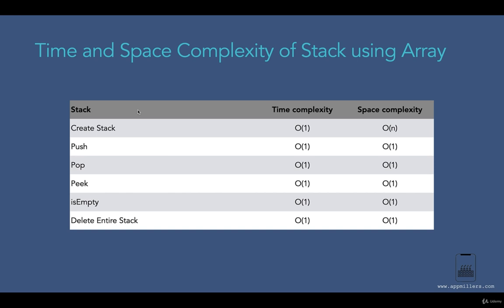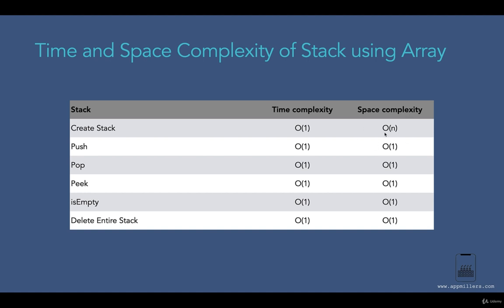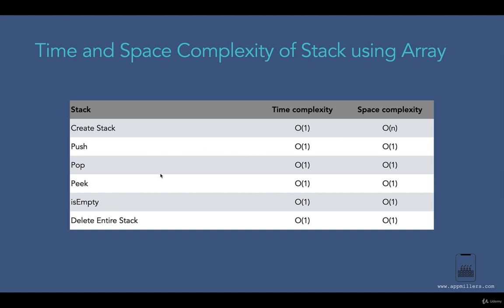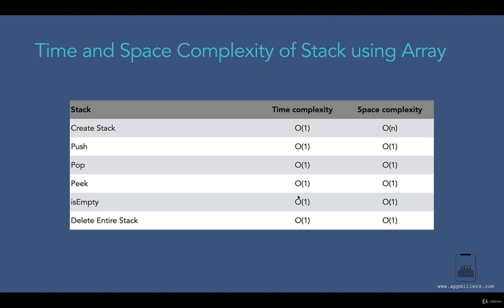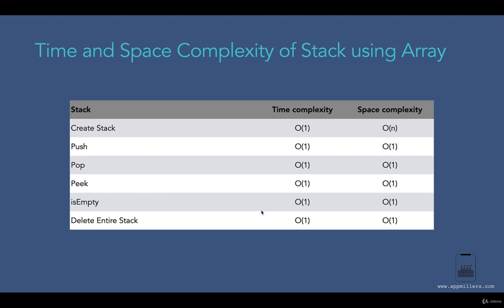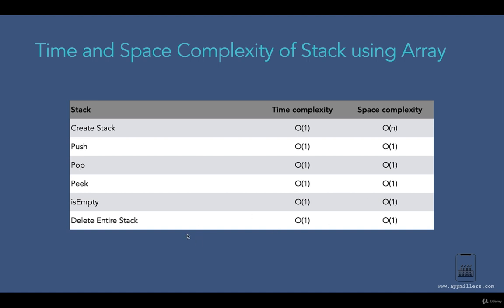006 Time and Space Complexity of Stack using Array